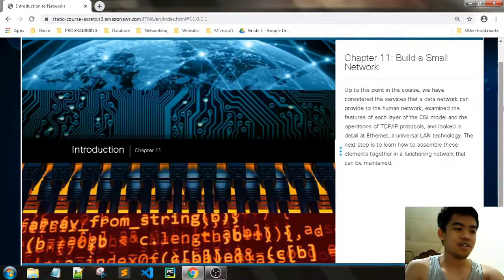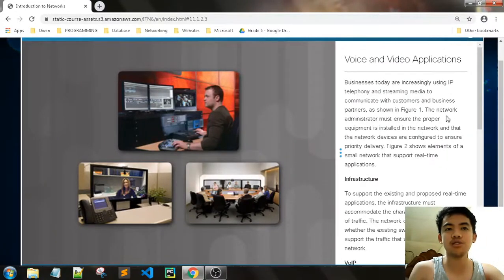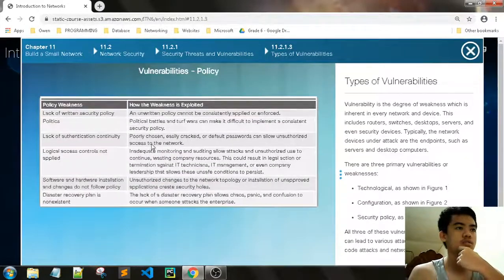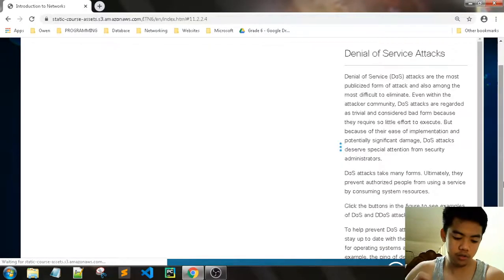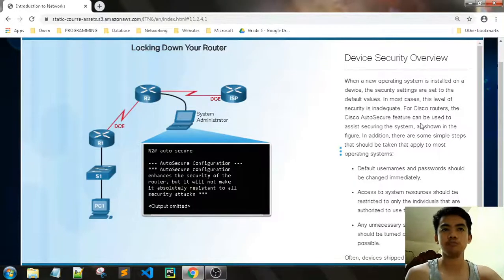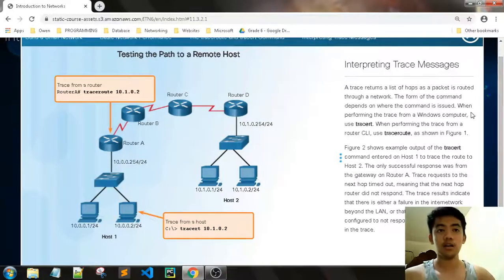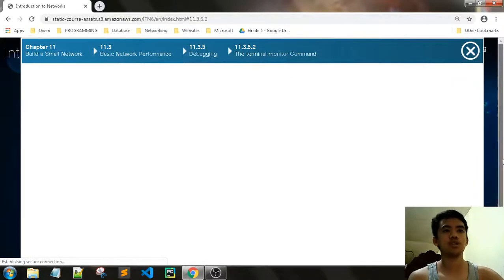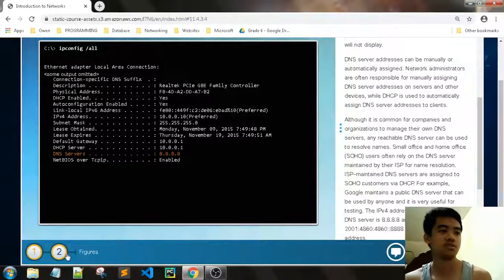Chapter 11: Build a Small Network Review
CCNA1v6 - Routing and Switching: Introduction to Networks